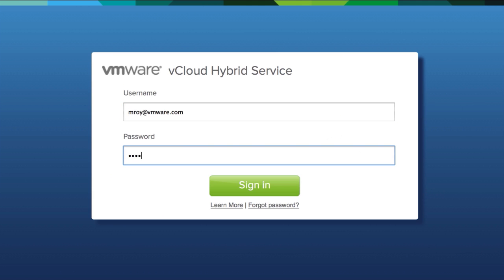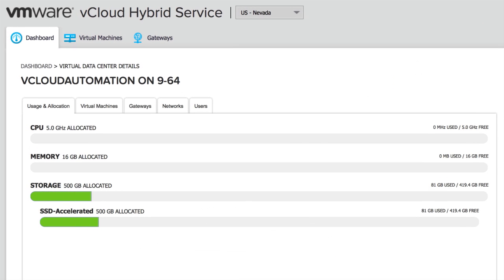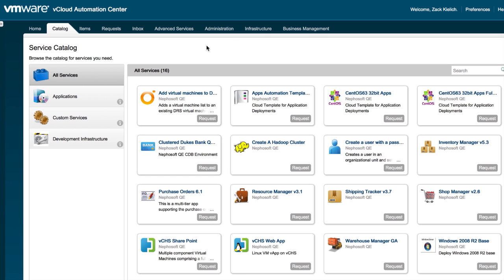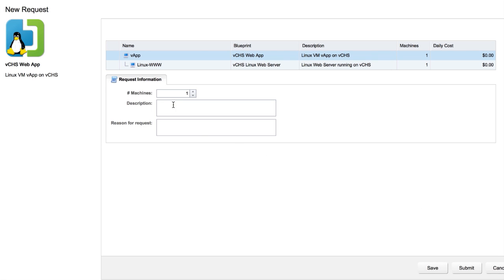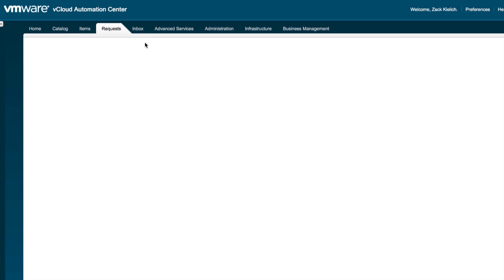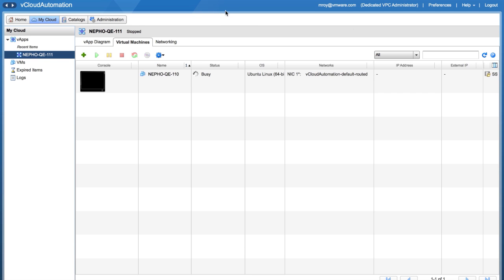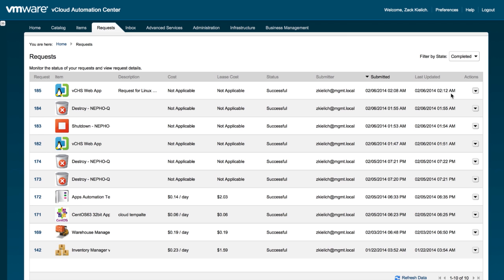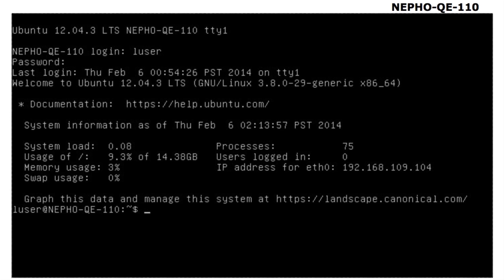An Introduction to vCloud Automation Center with vCloud Air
VMware vCloud Hybrid Service is now VMware vCloud Air. The new branding is not updated in this video, but will begin to show up in new videos in the weeks ahead

VMware vCloud Air, built on vSphere, allows you to seamlessly extend your data center to the cloud leveraging the same management tools you already use with your internal VMware infrastructure.  View this demo to see how you can automate the end-to-end delivery and management of your infrastructure and applications using vCloud Automation Center and vCloud Air.